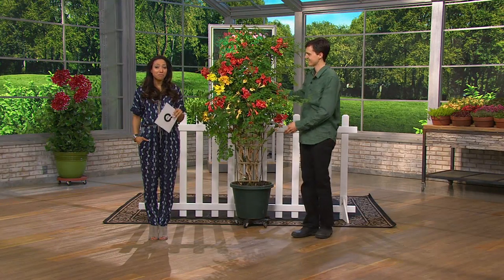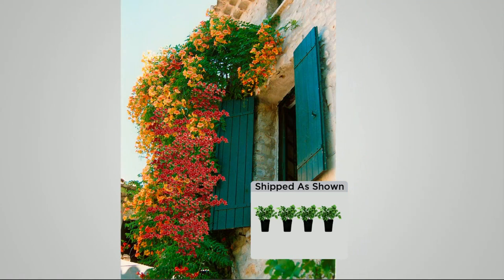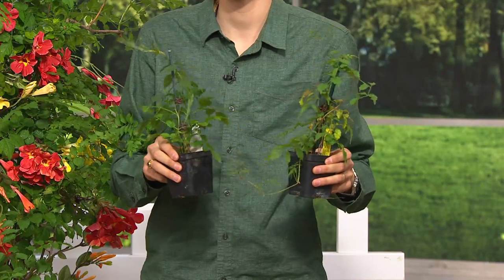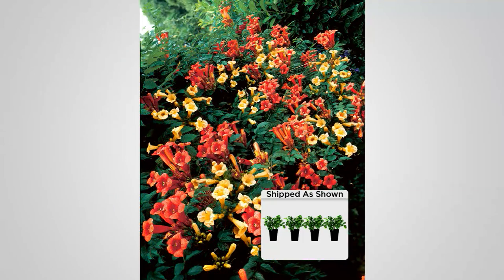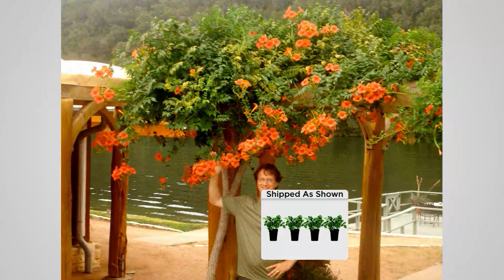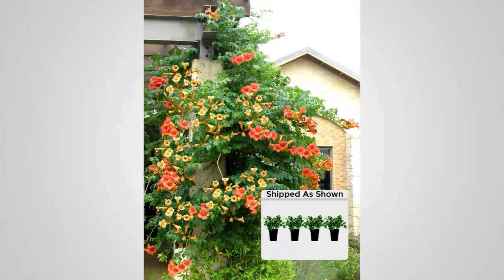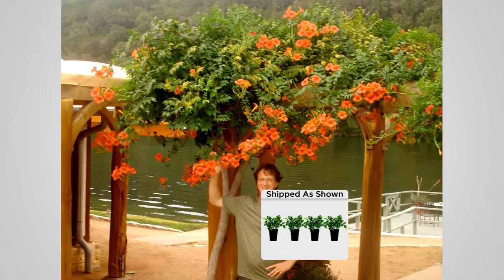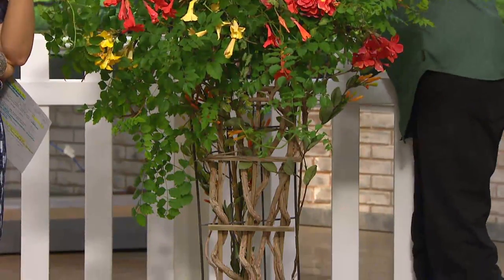Roberta's 4-pc. Water Wise Hummingbird Vine Collection with Kerstin Lindquist